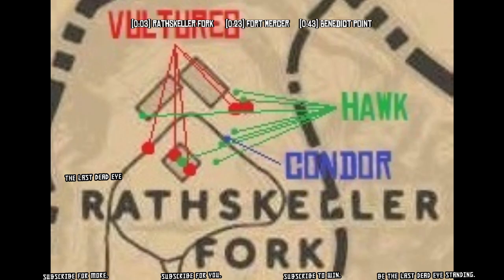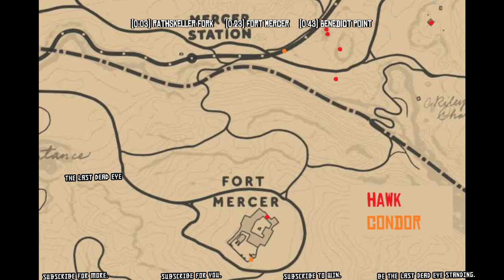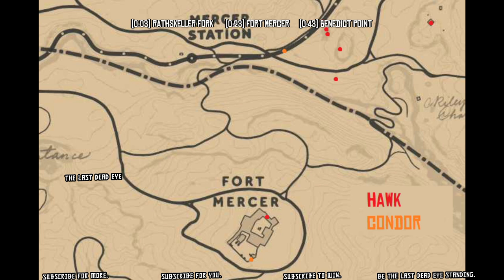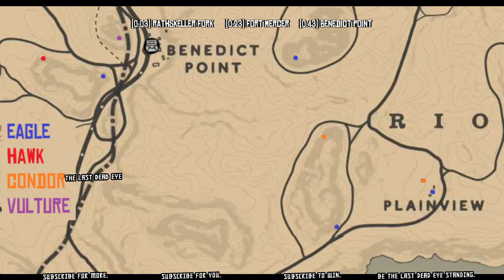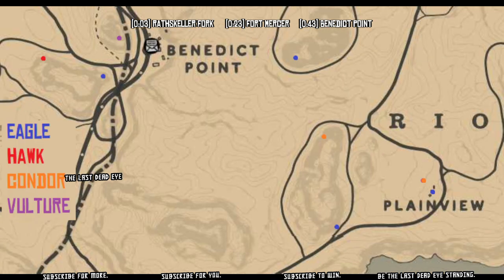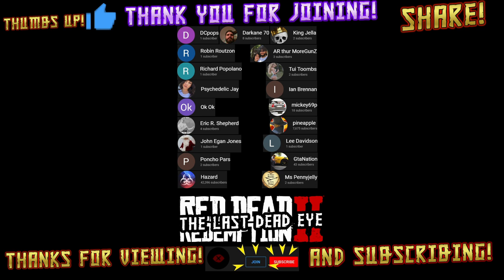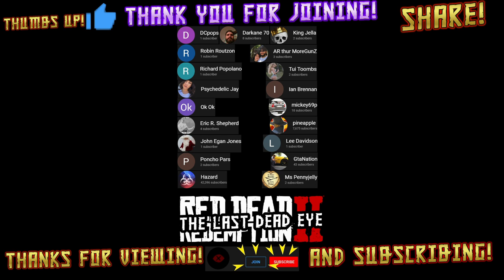🦅 5 Condor Locations RDR2 Online Daily Challenge Location Guide Red Dead Redemption 2 Online